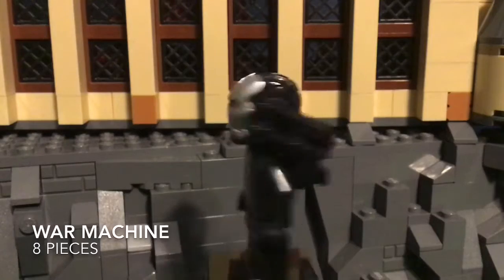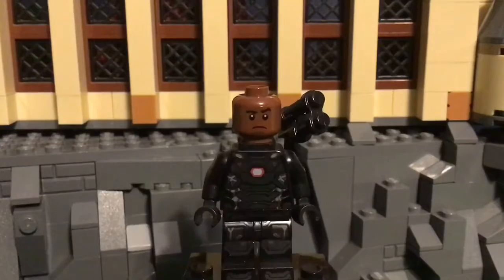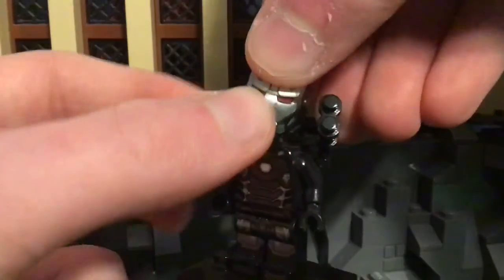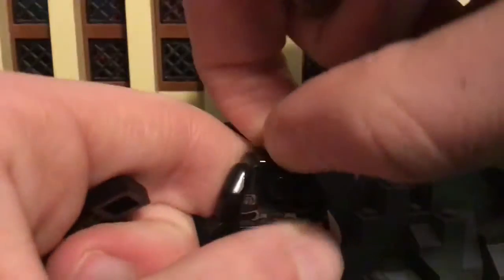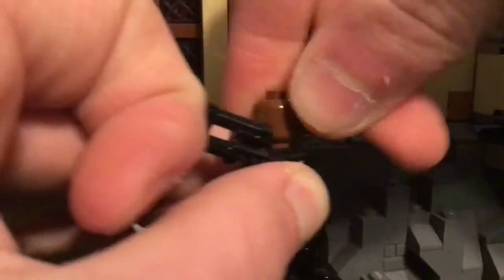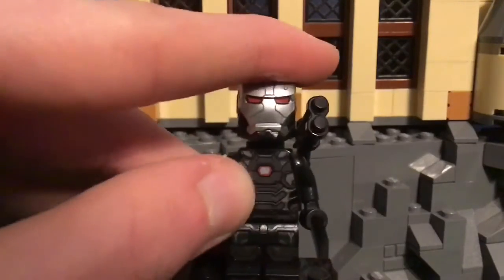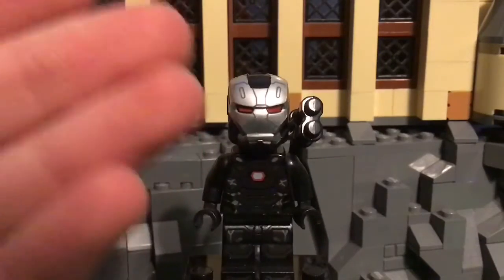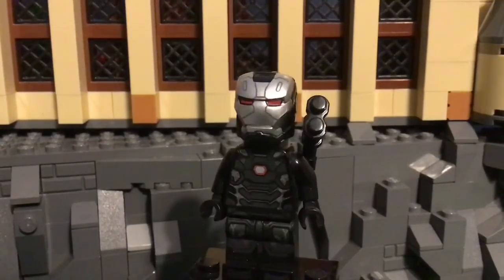MinifigMonday Episode 69 | War Machine!!!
I hope you guys all enjoyed my video! I always appreciate the support I get.